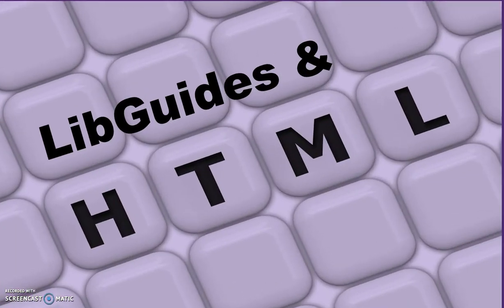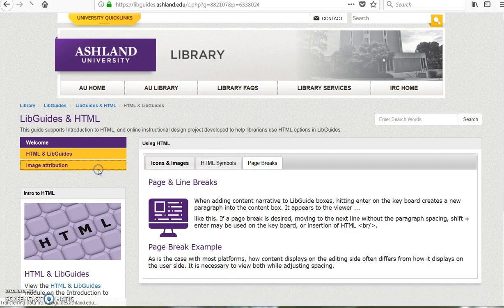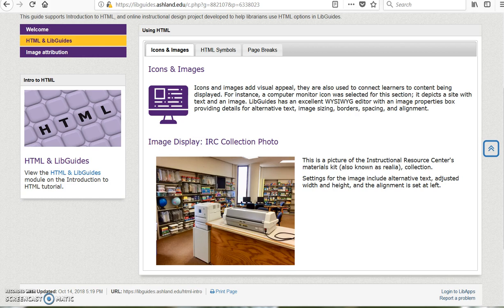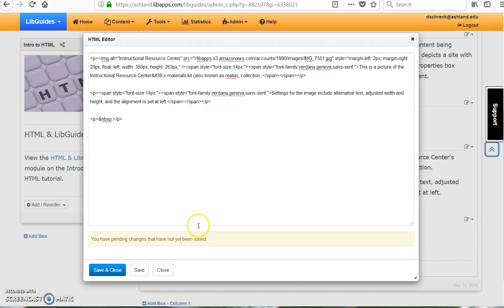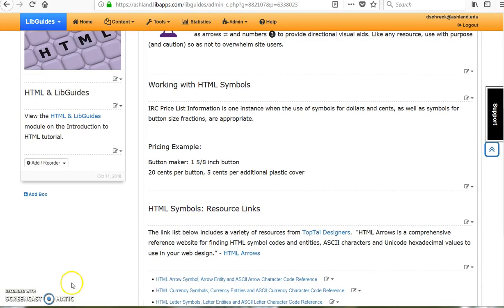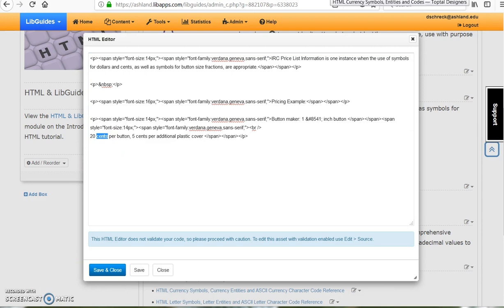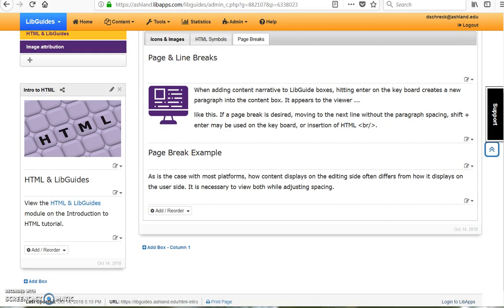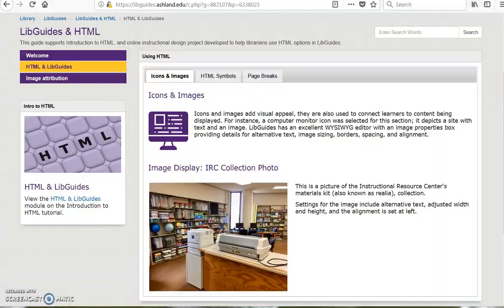LibGuides & HTML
Welcome to LibGuides & HTML. This video highlights three opportunities for HTML to be used adjusting content display in LibGuides.  Included are icons and images, use of HTML symbols, and line breaks.